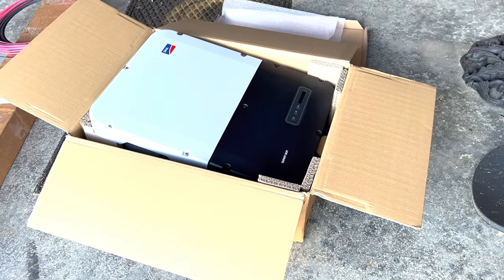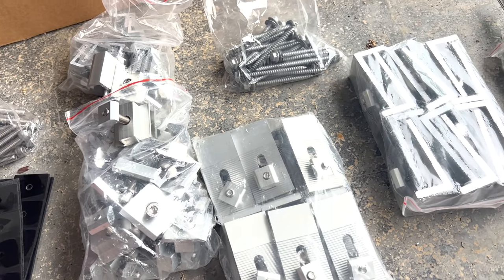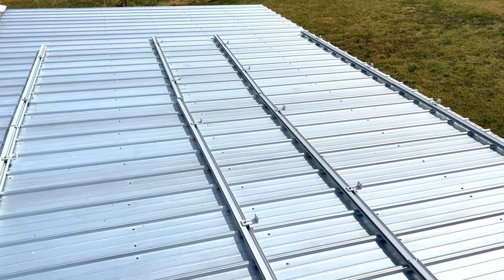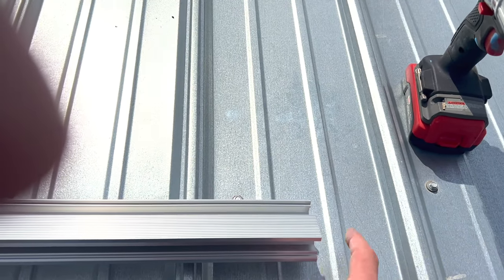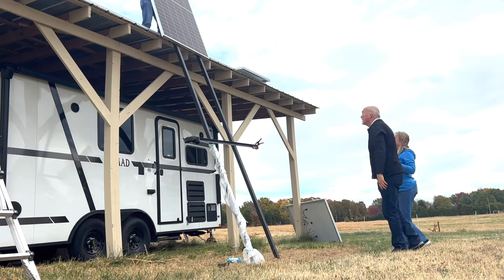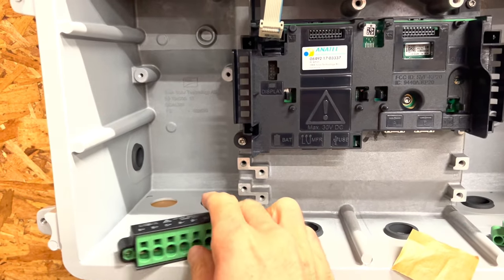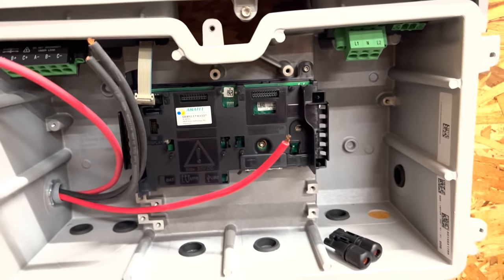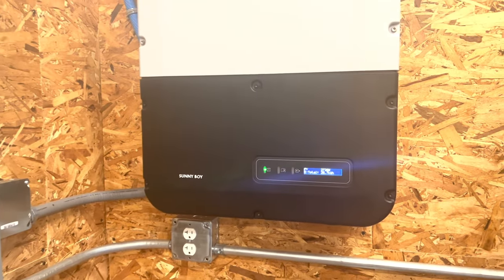Step by step solar install for beginners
Full step by step solar system install for beginners. Easy DIY.
Everything you need to know to install your own solar system on your house with links to everything you will need.

Solar panel racking kit:

SMA sunny boy 5.0 Inverter:

Male and female wire plugs and Crimping tool:

Solar panel 10# AWG wire with the connectors already attached (Won't need the crimping tool if 30' is enough:

This is the Cheapest way to go solar! Save money and install your own solar system.
Following the steps in this video you should be able to install your own solar system on your home. Installing your own solar panels is easy, and will save you a lot of money over having one of the solar companies do it for you. Most solar companies charge far too much for something that is easily done yourself. Purchasing your own solar equipment and installing it yourself still qualifies for the %30 federal tax credit. So be sure to save all of your receipts.

This is an easy to understand solar install, for novices and homeowners. You can install your own solar system and save thousands over using one of the solar companies that you see advertised.

Solar Rail kit to Mount 6 Panels w/Clamps & L Brackets and with 7.3 Foot Rails
Kohree 10 AWG Solar Panel Cable Wire 30 Ft Extension Cable

00:00 Introduction
00:14 Parts of the solar system you will need
03:29 How the racking system works
05:32 Lay out your racking
06:54 Mount the Railing
10:51 Run the wiring for the panels
11:18 Loading the panels onto the roof
12:26 Install the Inverter
15:49 Wire everything up
20:18 Turning on my solar system